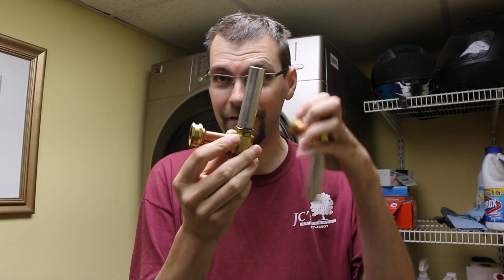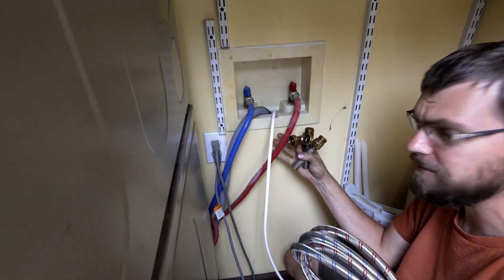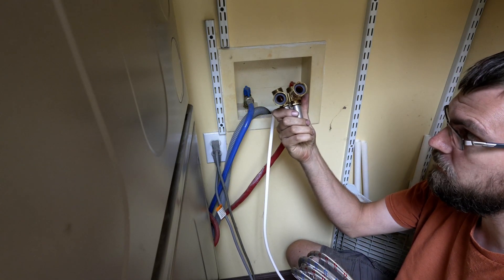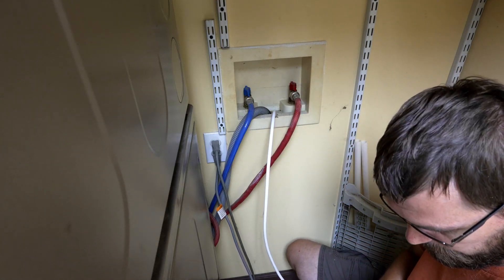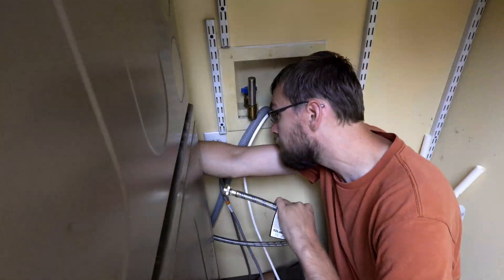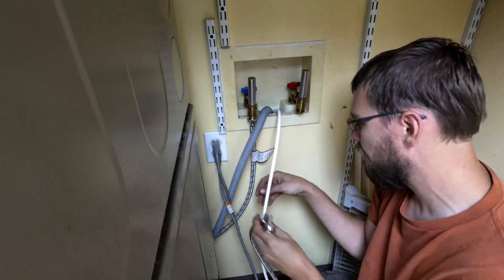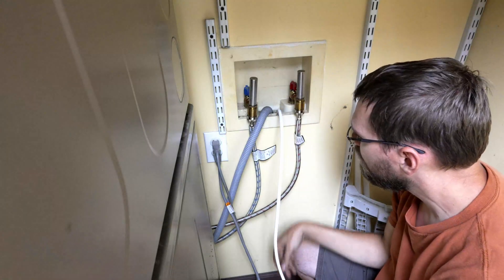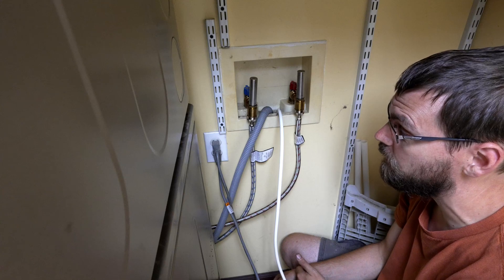Stopping water hammer caused by my washing machine.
I had horrible water hammer from my washing machine, newer washers (even 10 years old like mine) use solenoid valves to meter the water very precisely, but those valves tend to slam shut quickly which can cause issues with water hammer.

There are so called "Water hammer arrestors" that use either a spring loaded or air cushion to dampen the harsh valve opening and closing that causes water hammer.

Here is what you need if you want to try this at your home:
Sioux Chief water hammer arrestor (I bought 2 of these)
Washer hoses (Mine looked pretty rough)

While you're perusing youtube, check out some of our friends channels:
Dirt road recovery (Off road recovery, Fabrication, SXS)